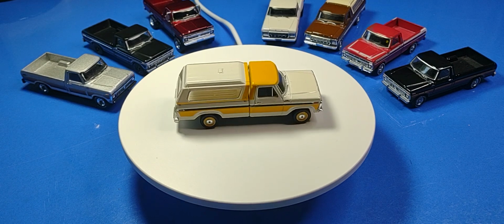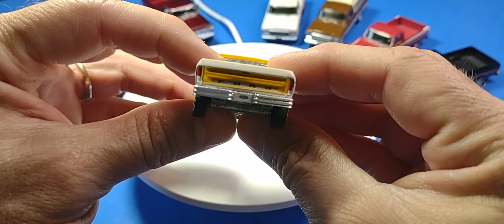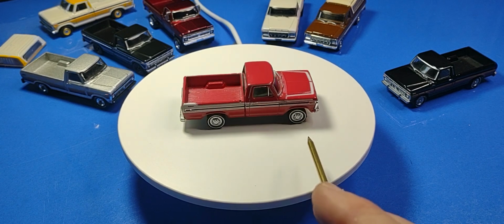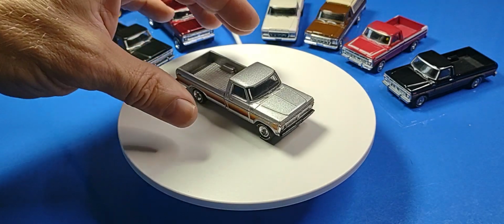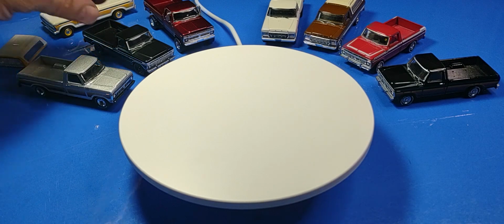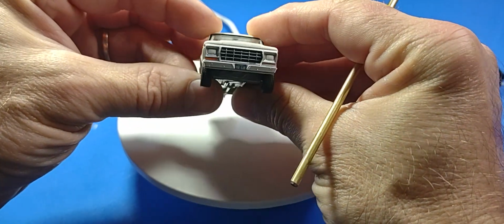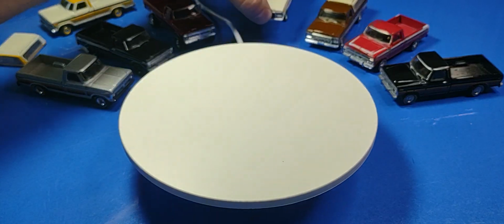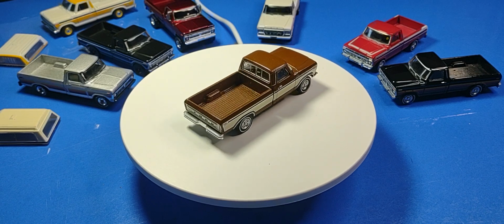Ford Pickups, F100/F150/F250, 1973-1979 Generation, Greenlight Castings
Giving you an up close and personal look at my small fleet of Greenlight Ford Pickups from the 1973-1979 generation. Some very nice, high quality castings here, some being depicted with Ford's stylish Freewheeling Option that was introduced in 1977 and also the Explorer package. These classic trucks have been popular and sought after for decades.